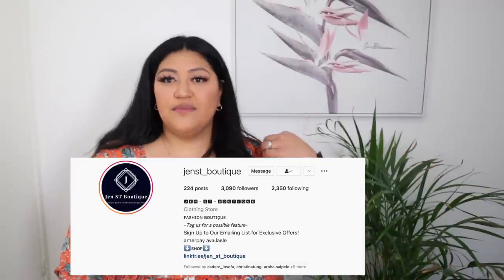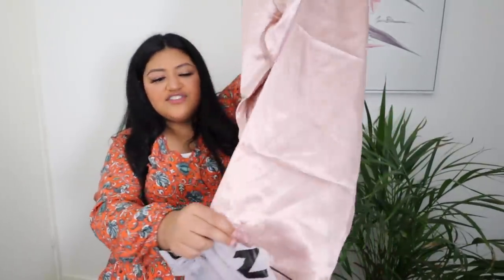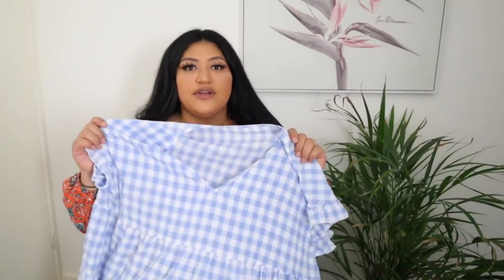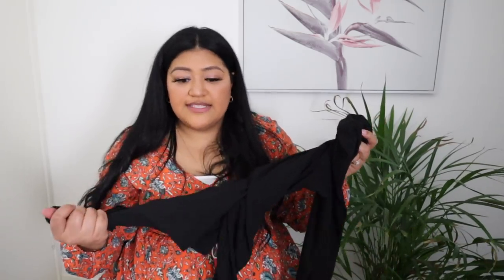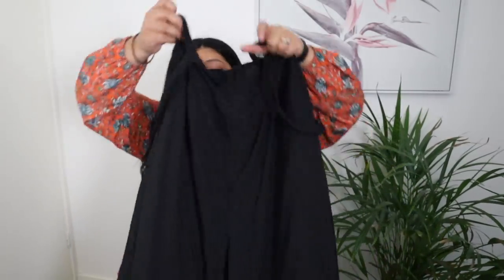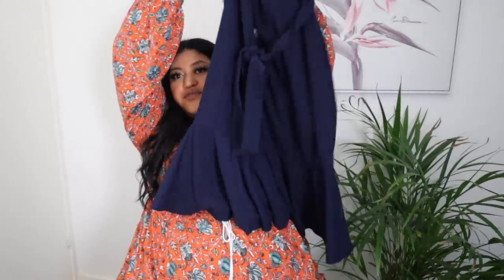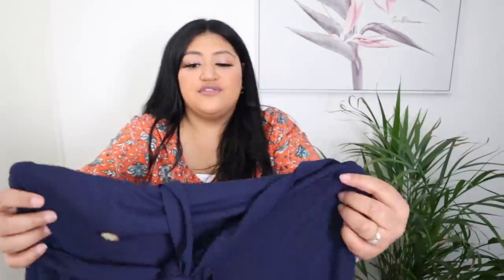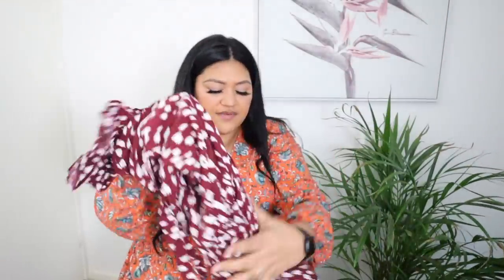SHEIN TRY ON HAUL WORTH $500 | 🌼SPRING/SUMMER EDITION | DRESSES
Hi lovelies, my name is Vikolia. I dedicate this channel to bringing you updates on my ttc journey, 'Lets Talk' Mukbangs, the occasional ASMR and my Clothing Try on Hauls.
Follow me on instragram to keep up with my everyday life: @vikoliakey

All items in this video below!